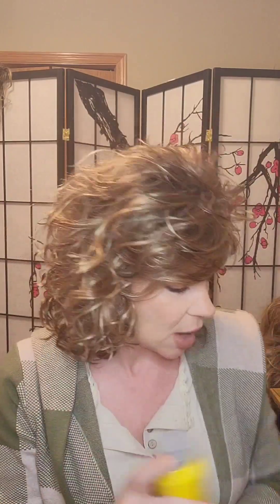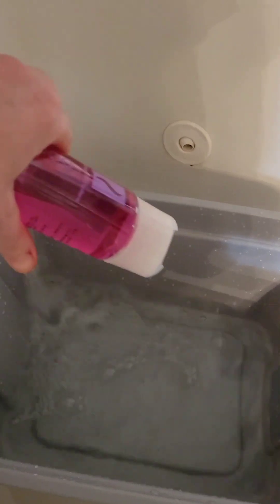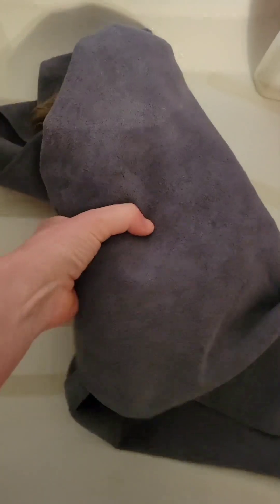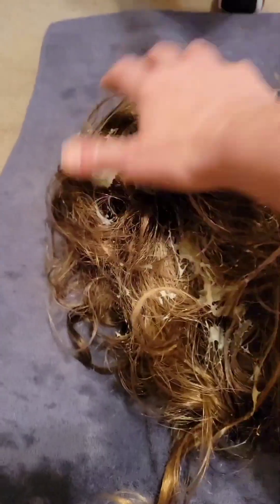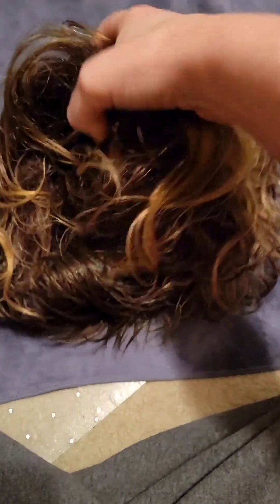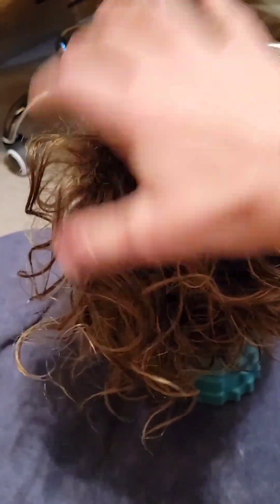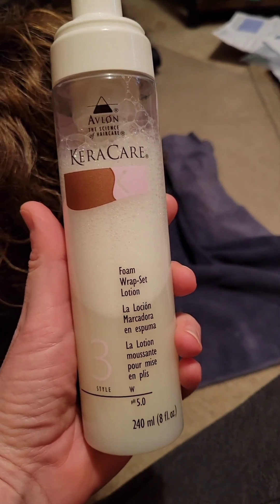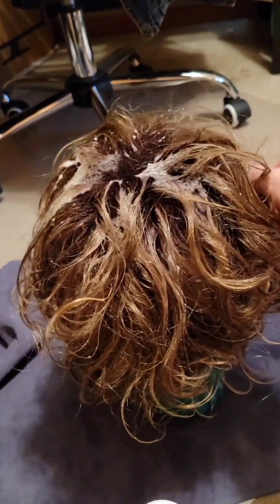How to Wash a Wig and do a Silicon Mix Treatment! So soft!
Hope this information is helpful. I've washed a few wigs during my wig journey so I thought I would share the products I use.
A few things I have learned:
1. Try to hold off on washing your wigs for as long as possible. The more you wash them, the sooner the fibers will break down. I may wash my wigs maybe a few times a season; and these are the styles I wear all the time!  If I feel my wig needs to be refreshed, I will spray some Febreeze on the inside of the cap.
2. Limit the product you put on your wigs, (hair spray, wax, etc).  The more product you put in them, the more you will need to wash them.
3. I feel the Silicon Mix helps to coat the fibers and moisturize them so there is less drying out and fraying on the ends. Adds some real nice softness and shine!

Products I used:
Silicon Mix Bambu Treatment:

Kenra Care Wrap Set Foam: